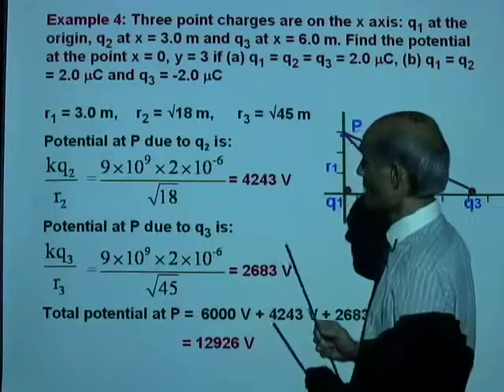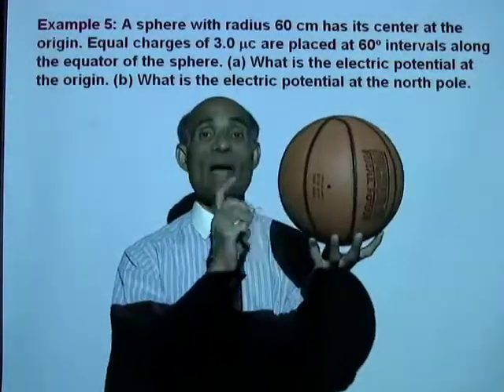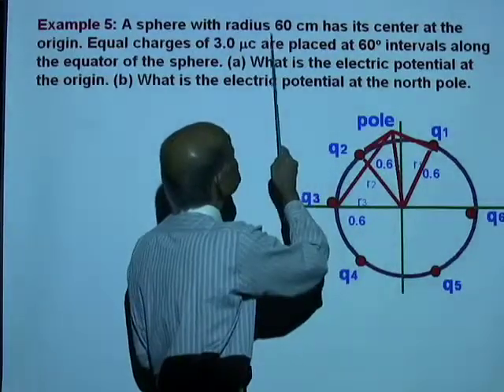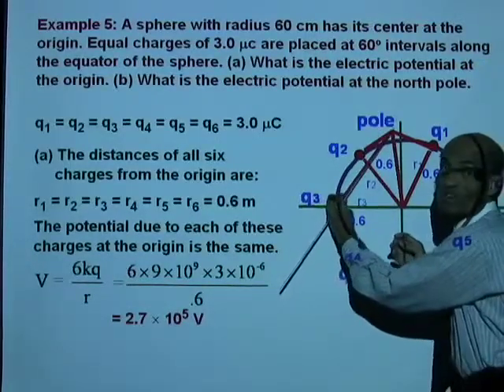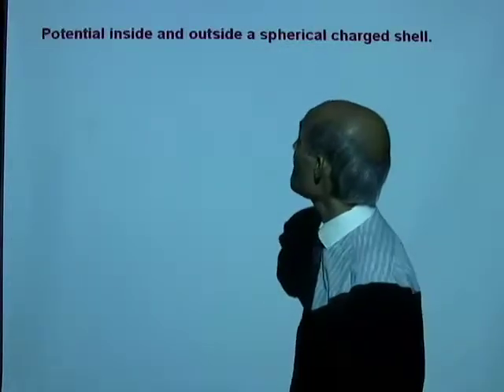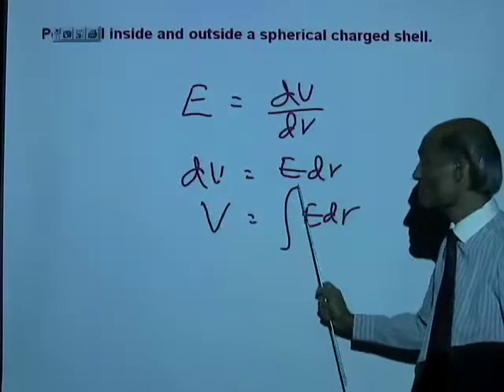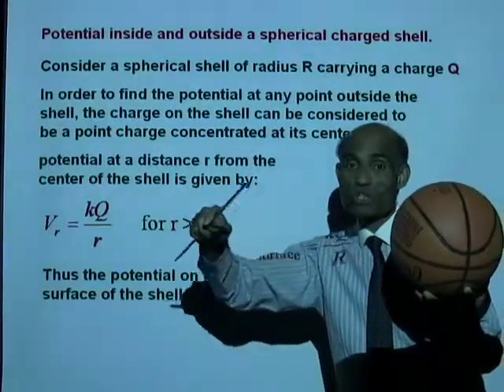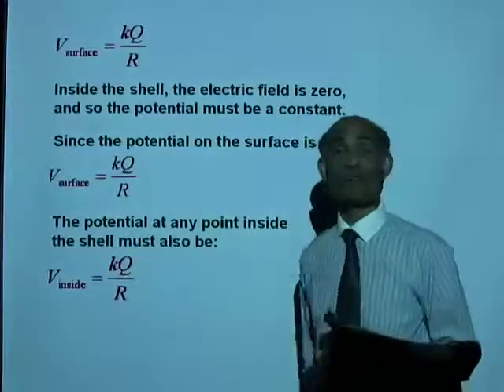PHY2049 Lesson 2 5b Electric Potential iii